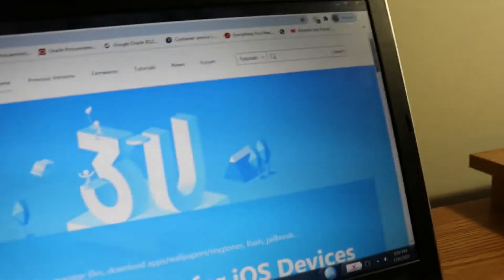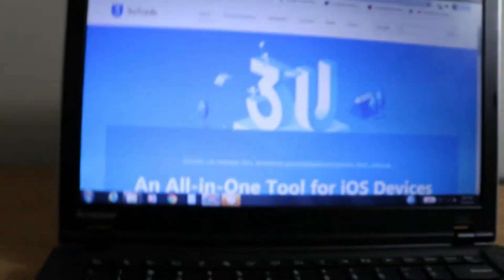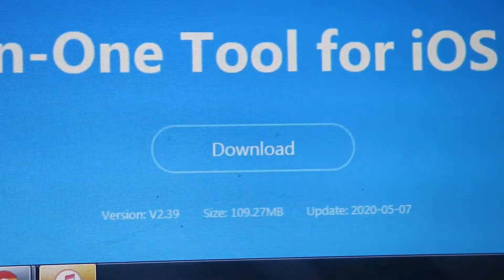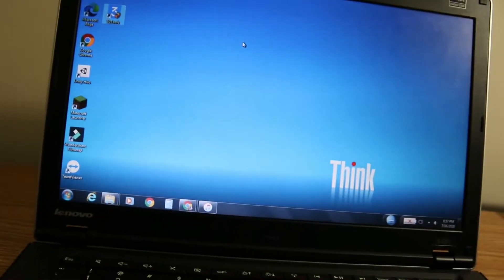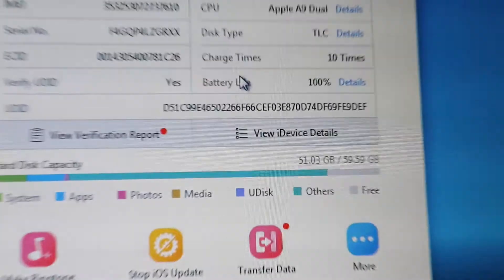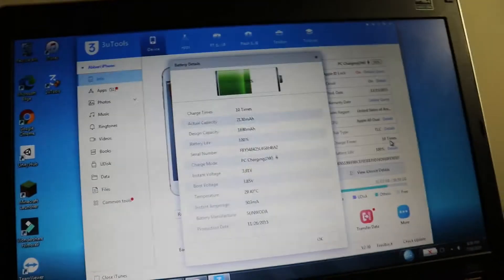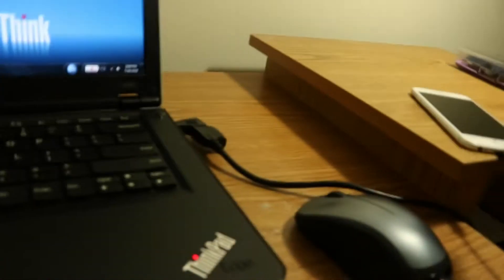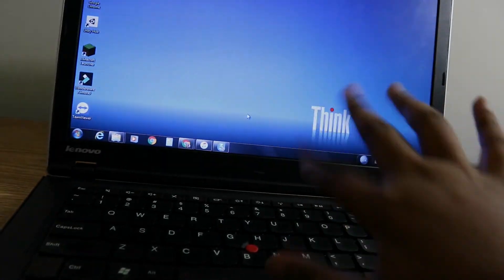How to check battery capacity/health on any iOS device! (No Mac!) (Windows Only)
In this video I tell you how to check your battery health/capaity on any ios device. It's very simple.